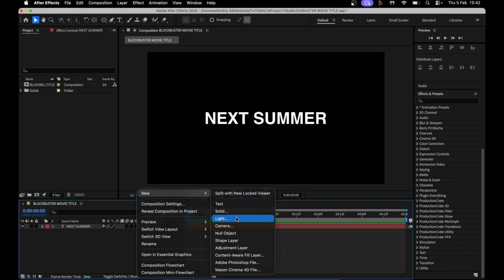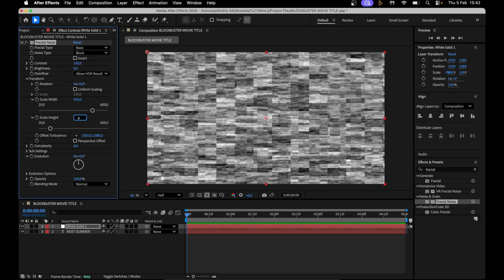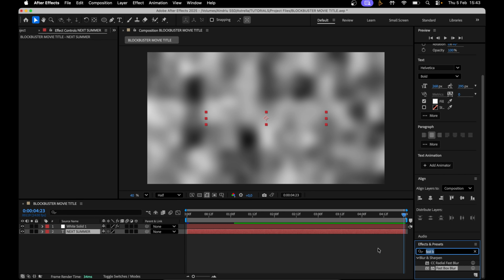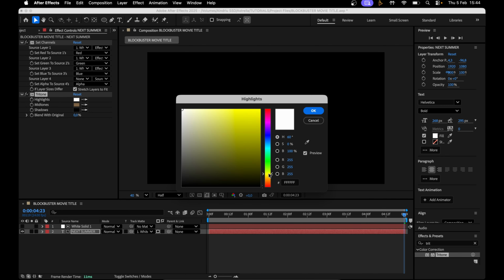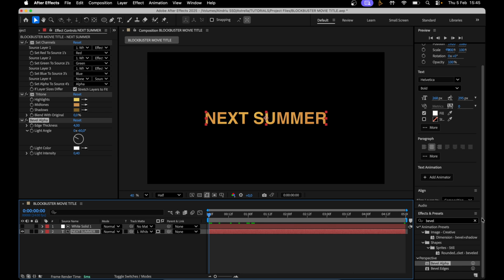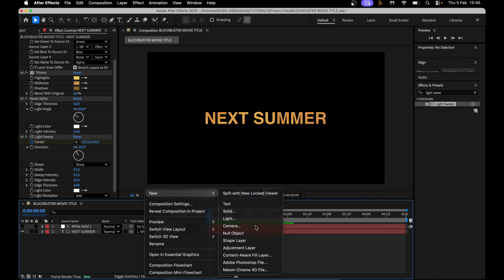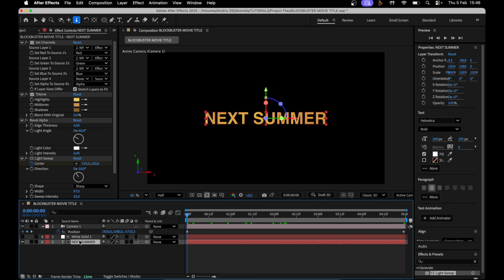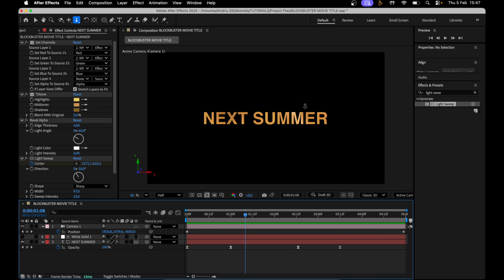Create a Cinematic Movie Title Effect in After Effects (No plugins)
Learn how to create a cinematic movie title effect in After Effects to give your projects a bold, professional opening.

In this tutorial, I break down how to build a clean, cinematic title using typography, animation timing, motion blur, and subtle polish — perfect for film intros, trailers, sci-fi visuals, YouTube openers, and motion design projects.

This technique focuses on clarity and impact rather than heavy effects, making it fast to create, easy to customise, and reusable across multiple projects and styles.

Whether you’re working on short films, cinematic edits, YouTube videos, trailers, or motion graphics, this workflow helps you design movie-style titles that feel intentional and professional.

🔥 What you’ll learn:
• Creating cinematic movie title animations in After Effects
• Typography setup for film-style titles
• Animating scale, position, and timing for impact
• Adding motion blur and subtle polish